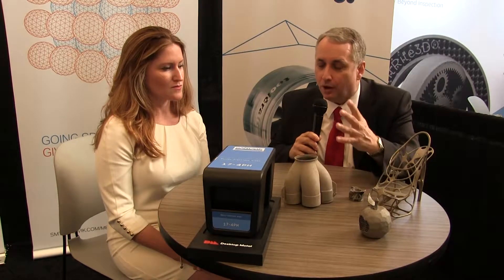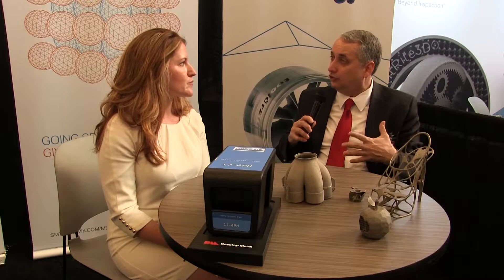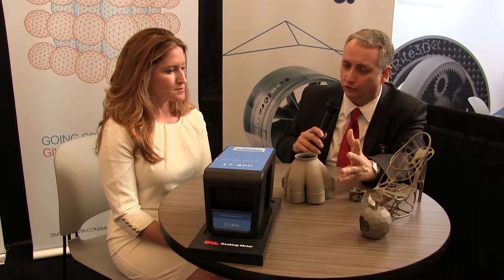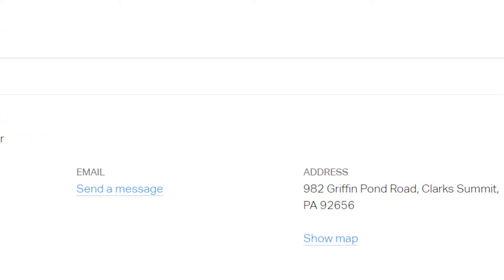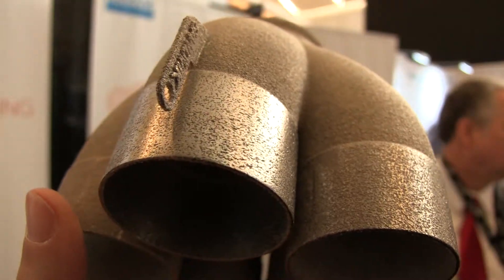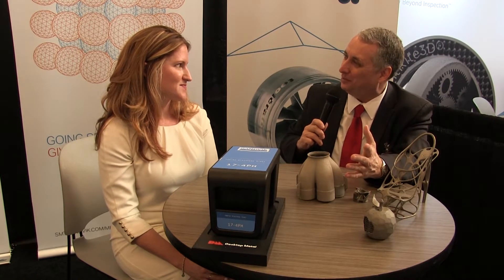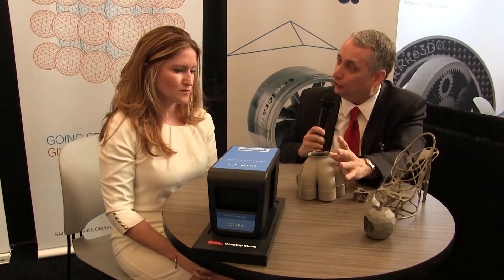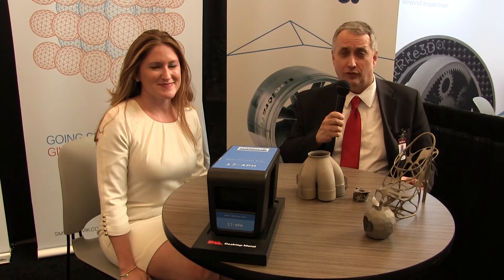The Increasing Diversity of Metal Powders for Additive Manufacturing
“I see demand for metal powders on the rise,” says Sandvik Osprey expert. Read the original article